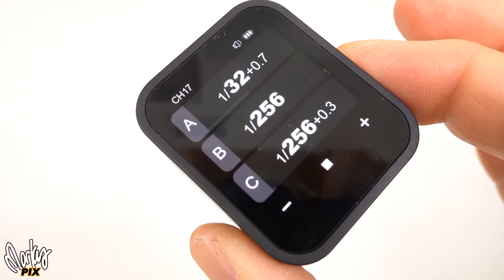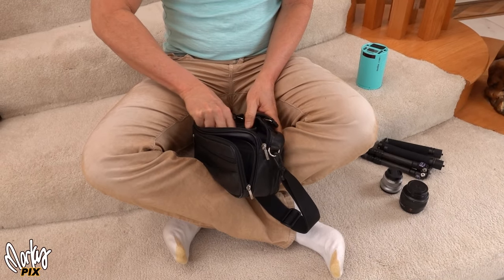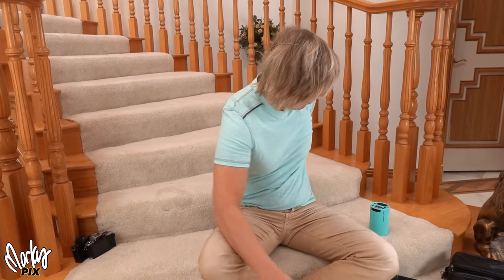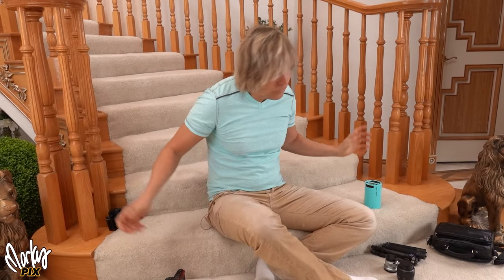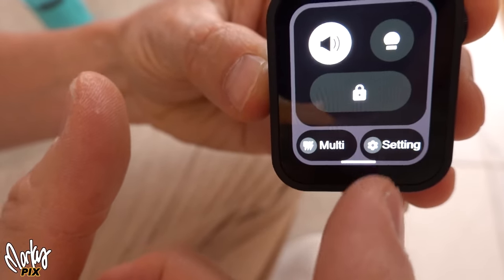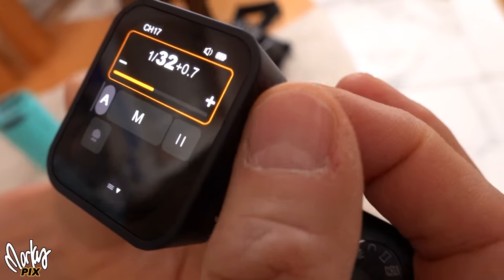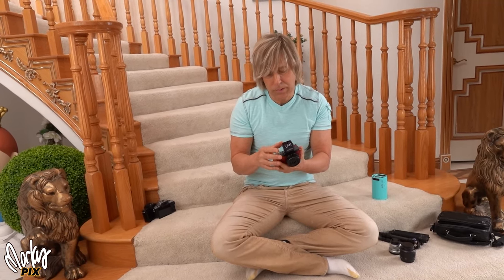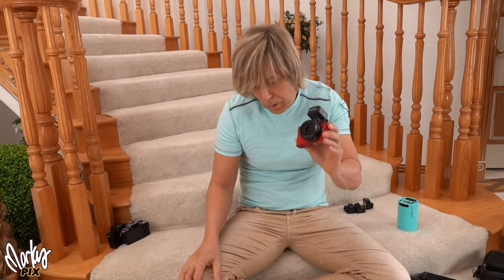Smallest Flash Trigger Godox X3 TTL for travel portable off camera flash strobe photography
The smallest TTL full featured Godox flash trigger is now the X3, capable of controlling multiple groups and channels with HSS high speed sync, modeling light control, TTL or manual, all the features of a real flash trigger but in a TINY portable size, perfect for travel, hiking and location photography for cameras doing  off camera flash portrait photography outdoors or anywhere. Available for all major brands like Sony, Canon, Panasonic, Olympus etc and compatible with all Godox or Flashpoint flash strobes like the Godox AD100, AD200, AD300, AD400. AD600 and even speedlights. A very welcome addiction to anyone who loves small lightweight portable camera gear for travel or hiking on location.
Available soon!
Camera: Panasonic Lumix GM5 (with viewfinder!)
Lens used to take pictures in this video: Lumix 14mm f2.5
another great tiny portrait lens Olympus 45mm 1.8
Flash: Godox AD100 same as Flashpoint AD100
Light stand made from 3x Feiyutech V3 extension rods